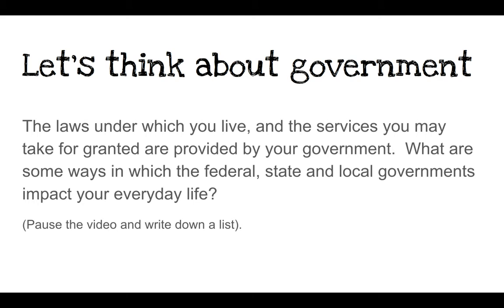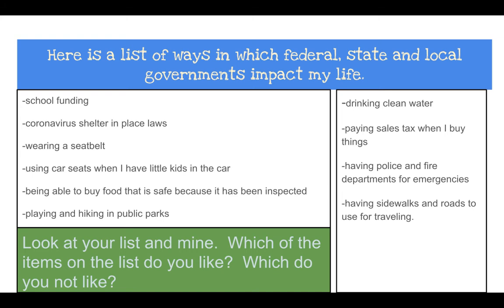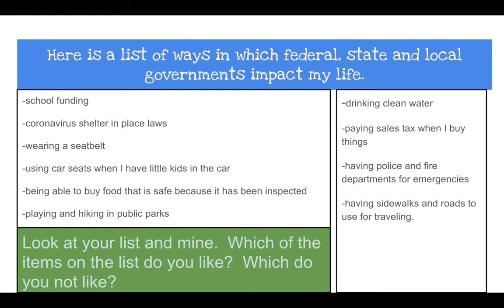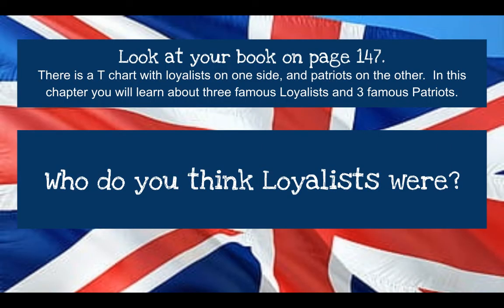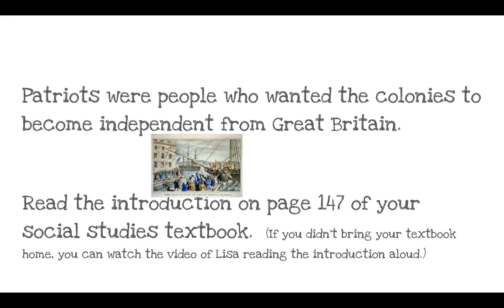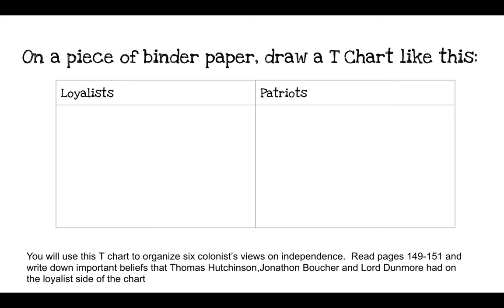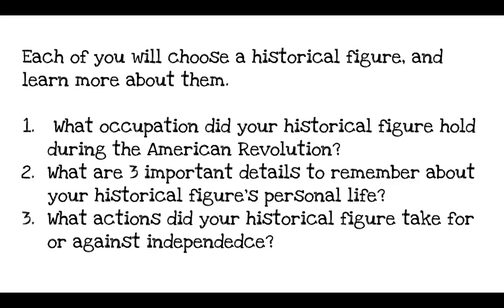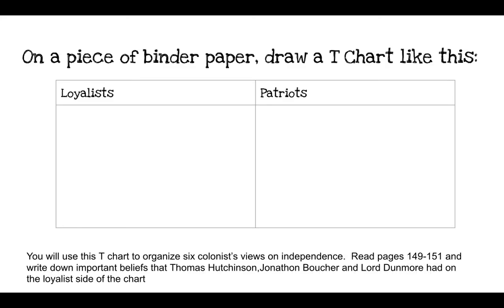Untitled: Mar 23, 2020 10:20 PM